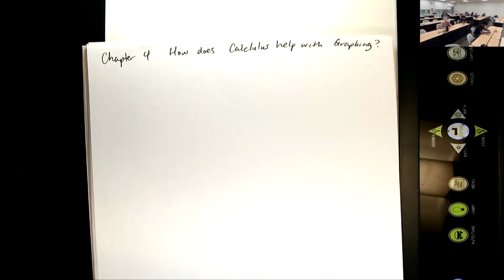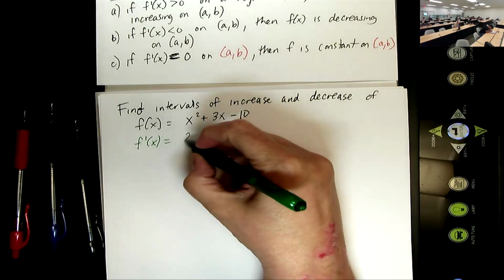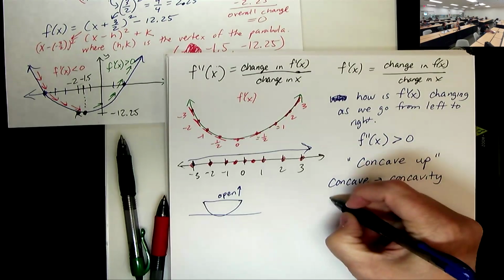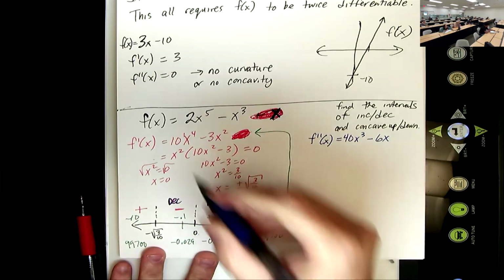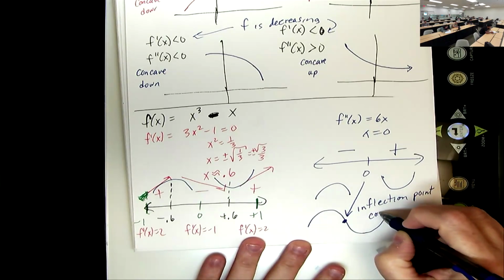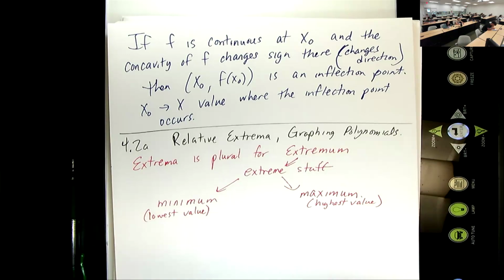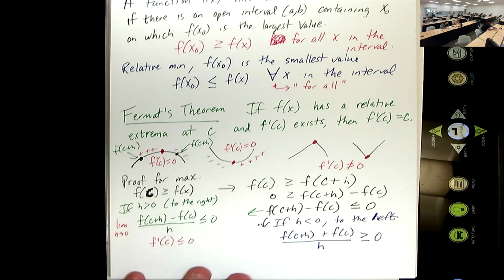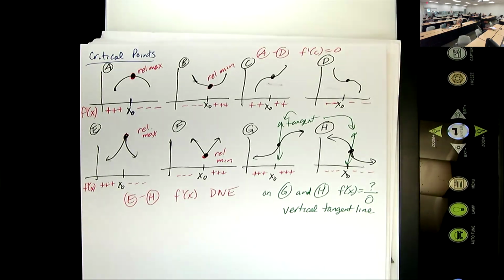Math 065 Calculus 1 Fall 2024 4.1 4.2a Incr Decr Functions, Relative Maxima and Minima